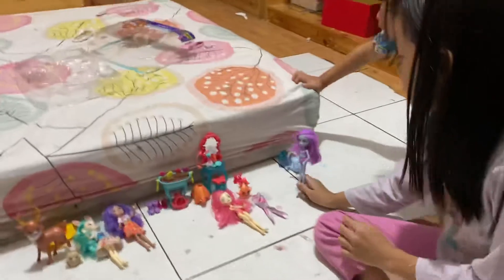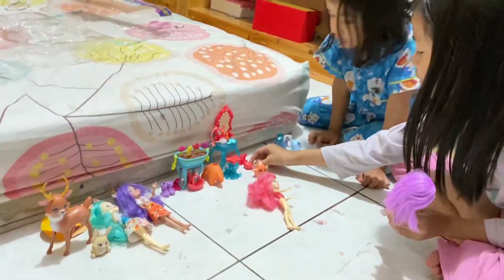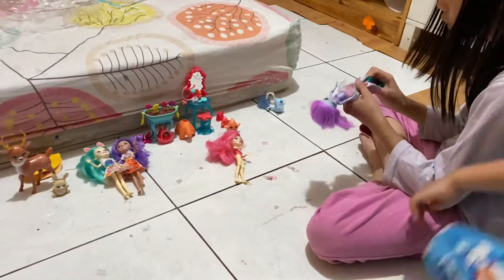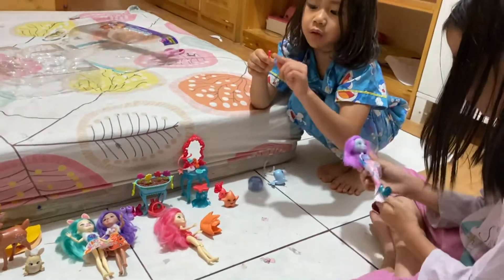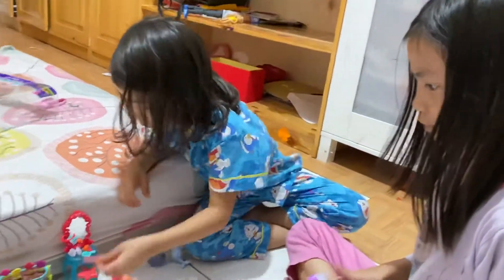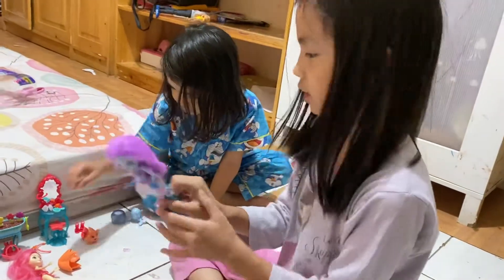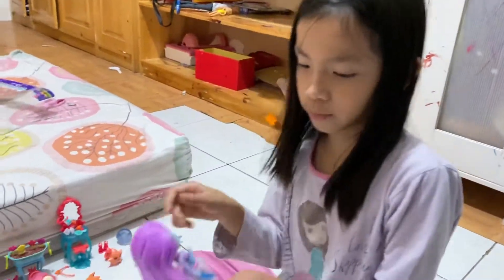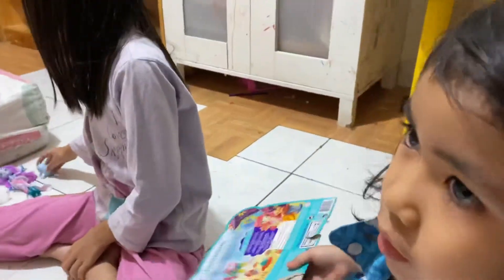Aile & Cle's Journey - New Enchantimals